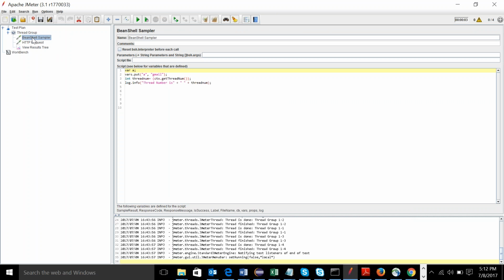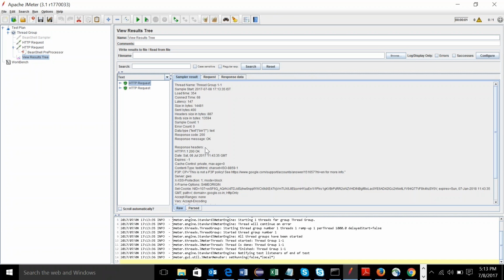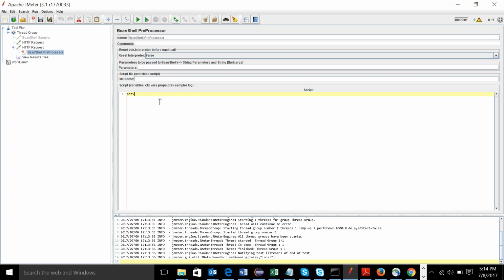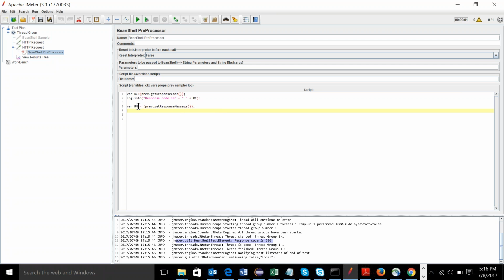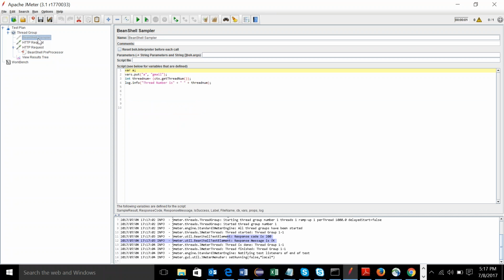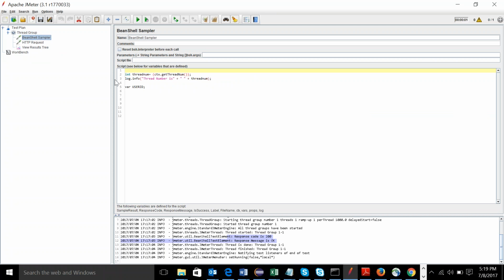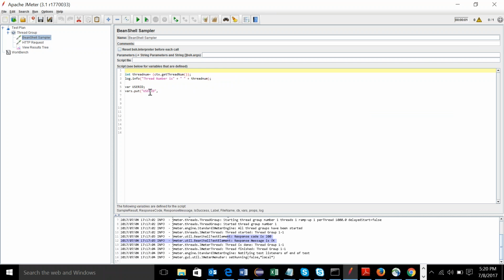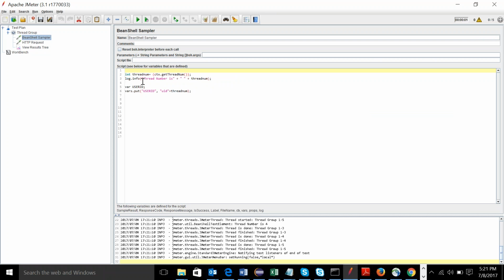Jmeter Tutorial 19 - Jmeter BeanShell Scripting Part 2